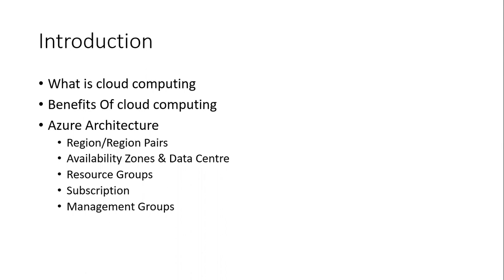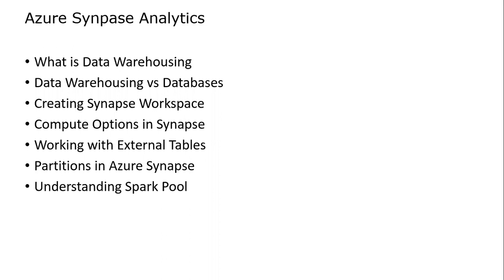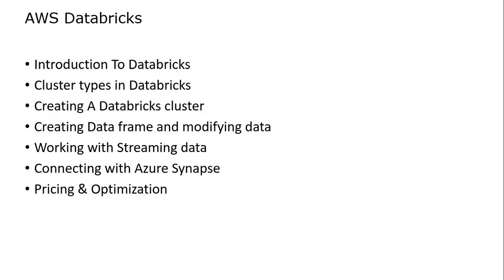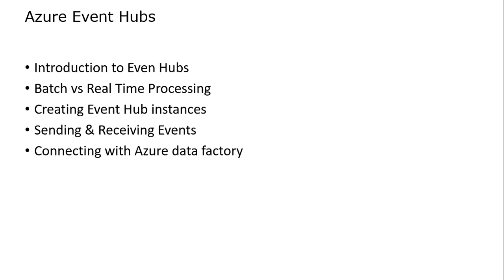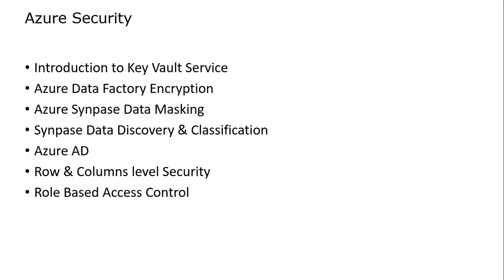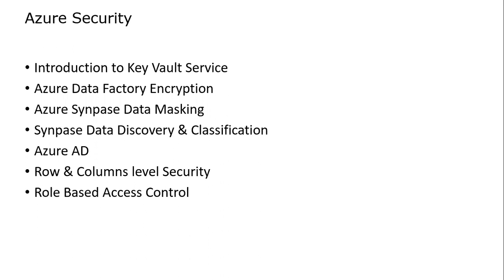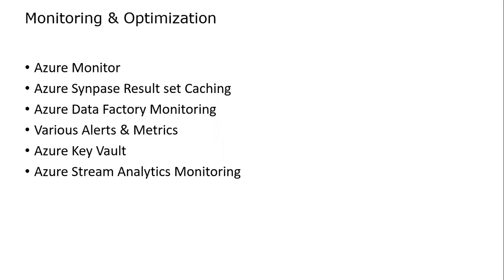Azure Data Engineer by Jalaj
If you are aiming for Azure Data Engineer Certification, you need to clear either exams  DP-200 & DP-201 OR DP-203. This course will provide all the content you require to clear all these exams. And all the concepts are explained using practical lab sessions.
Azure Data Engineer is the most lucrative job profile and those who possess the skill sets require to become Azure Data Engineer are always in great demand and easily can get a 6 figure salary in USD as per the market trend.
But, it can be overwhelming for a beginner to start his/her journey to become a Azure Data Engineer since there are so many different technologies and services offered by Azure.
This Course measures your ability to accomplish the following technical tasks: design and implement data storage; design and develop data processing; design and implement data security; and monitor and optimize data storage and data processing.

Prerequisites:

• Azure fundamentals
• Basic Database concepts
• Basic knowledge of Azure Cloud and Services
• Basic knowledge of Data Ingestion, Processing, Analytics and visualization

Who can Attend:

• Beginners in Microsoft Azure Platform
• Database and BI developers
• Database Administrators
• Data Analyst or similar profiles
• On-Premises Database related profiles who want to learn how to implement these technologies in Azure Cloud.
• Anyone who is looking forward to starting his career as an Azure Data Engineer.
• People who want to become Azure data engineers
• People preparing for Microsoft’s DP-203 exam

Certification:  DP-203